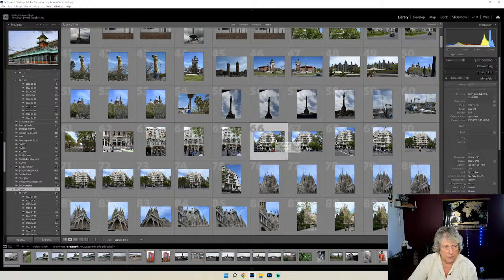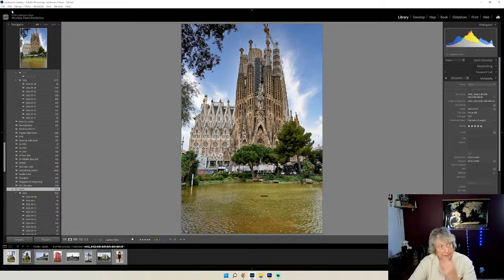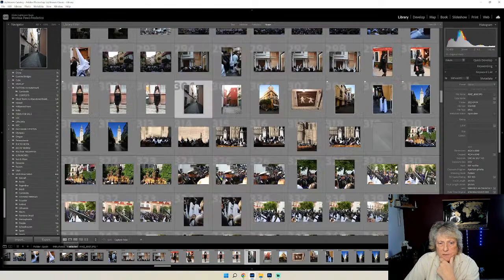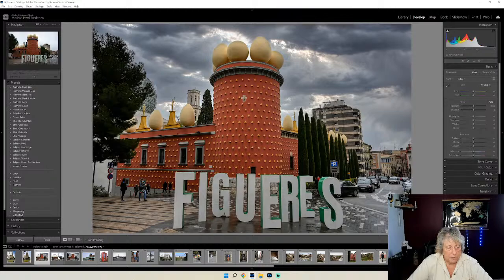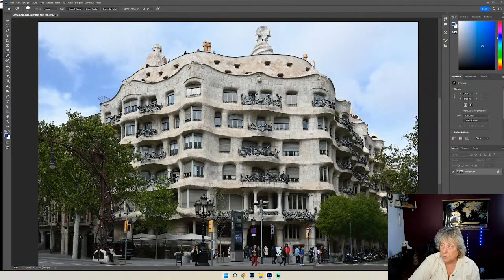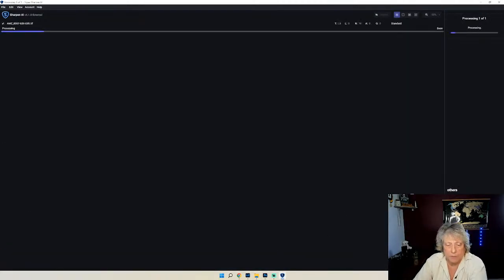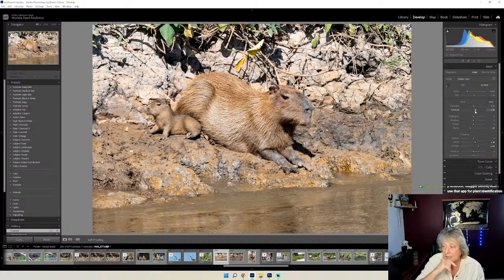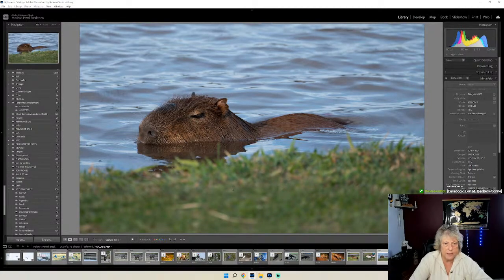Editing Photos | Around the Globe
Chatting about reducing our footprint while still experiencing the world.